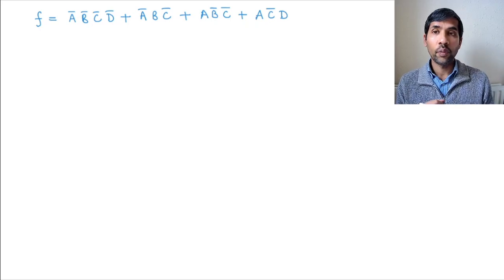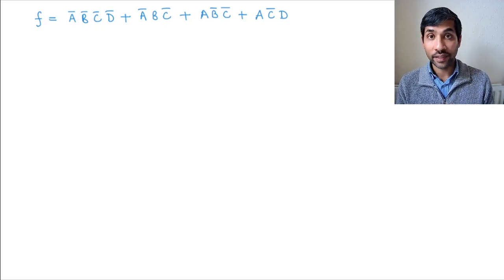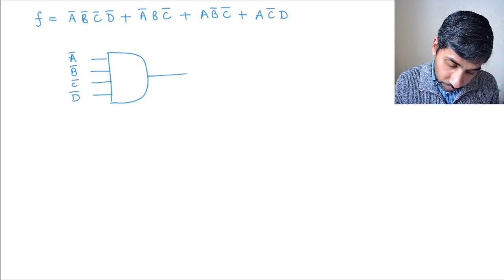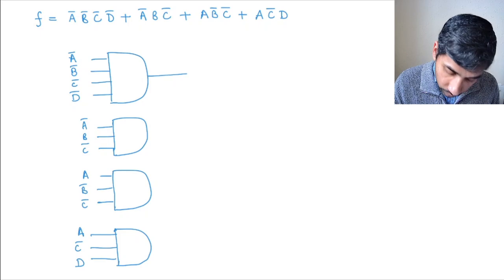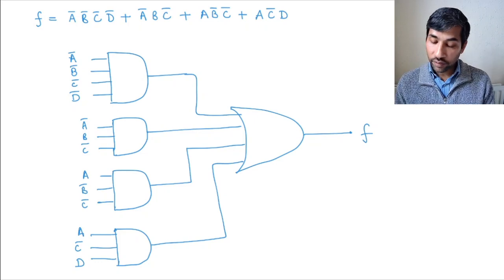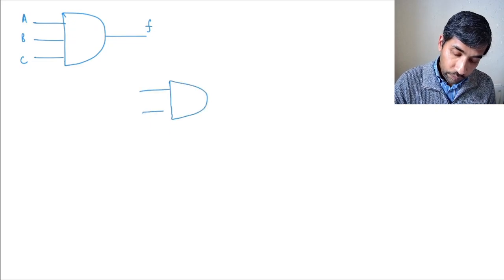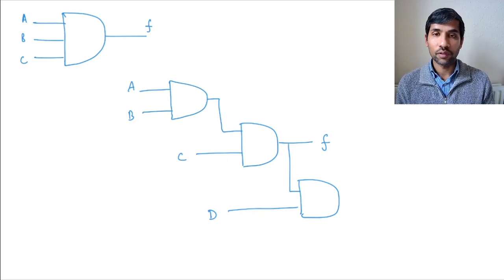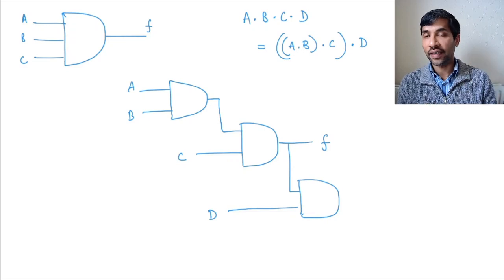6 10 Boolean Expressions to Logic Circuits